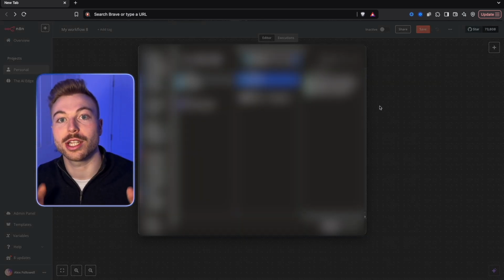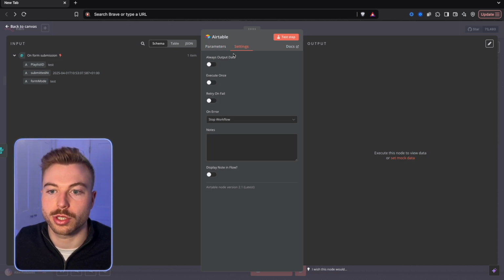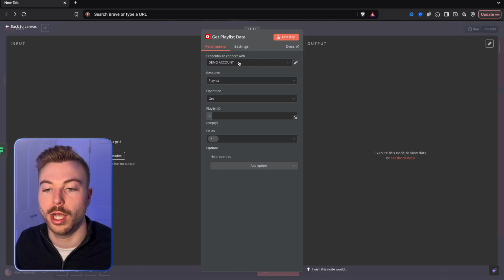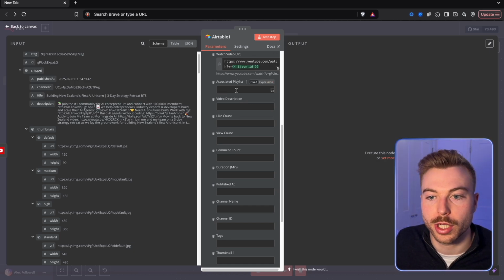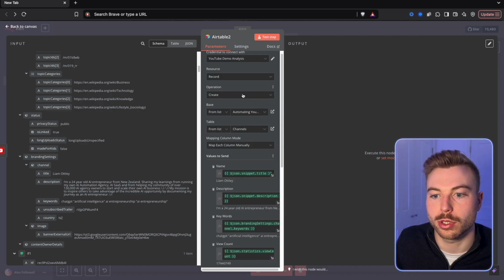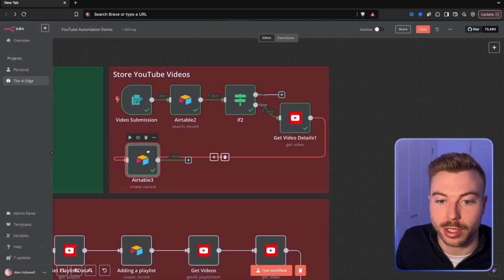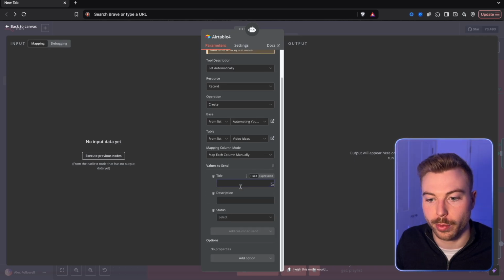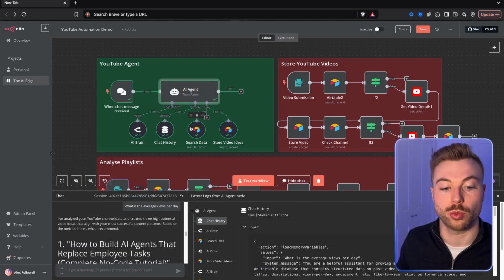Unlocking the Secrets to Viral YouTube Videos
🚀 Join the Skool AI Community – blueprints, tutorials, tools & expert help to level up fast!

Chapters:
0:00 Intro to our YouTube Agent
0:28 Access the Resources!
0:40 Demo of the YouTube Agent
1:32 Start the build!
3:04 Connect to Airtable & Find Videos
7:21 Google Authentication
10:30 Using YouTube API - Playlist Analysis
21:13 Video Analysis
28:39 Building our YouTube Expert Agent
32:25 Testing our YouTube Expert Agent

💡 Tired of guessing which YouTube video ideas will perform best? This video shows you how to build an AI-powered YouTube research agent that analyzes videos, finds high-performing topics, and logs them directly into Airtable—fully automated using n8n.

🔥 What you’ll learn:
1/ How to automate YouTube video analysis with n8n
2/ Extract views, likes, and engagement stats from videos
3/ Store and tag high-performing ideas in Airtable
4/ Build a custom AI agent to recommend content ideas
5/ Support your content strategy like VidIQ or TubeBuddy, but custom-built

Whether you're a YouTuber, marketer, or growth hacker, this is your blueprint to data-driven content strategy—with voice-activated AI to back you up.